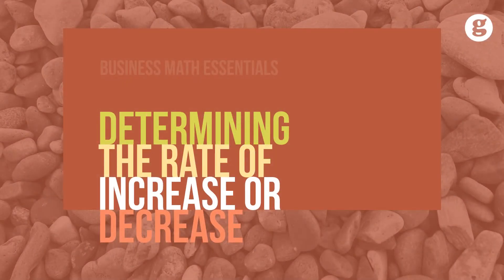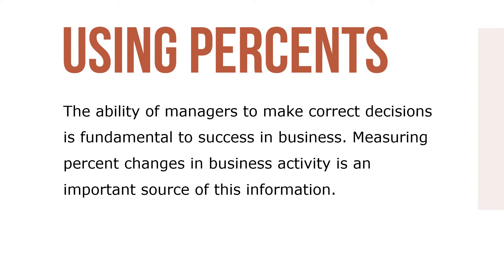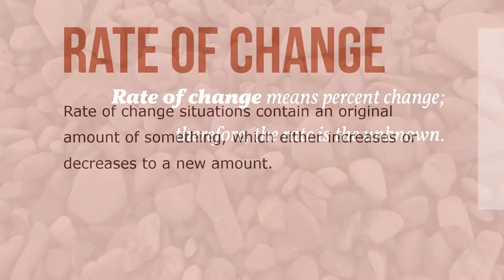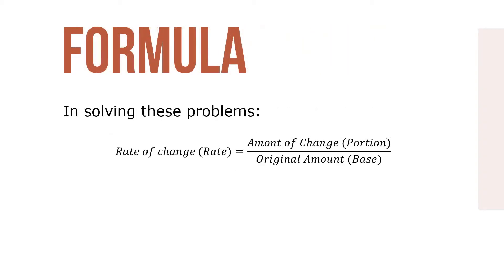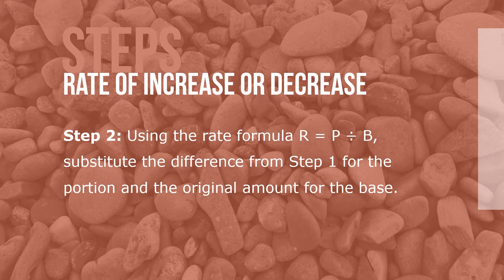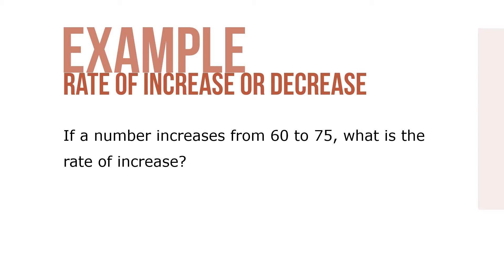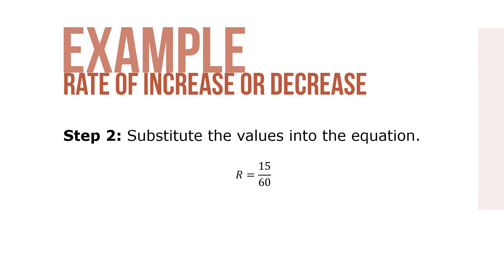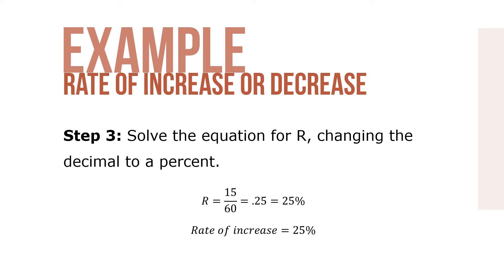Determining the Rate of Increase or Decrease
In addition to the basic percentage formulas, percents are used in many other ways in business. Measuring increases and decreases, comparing results from one year with another, and reporting economic activity and trends are just a few of these applications.

The ability of managers to make correct decisions is fundamental to success in business. These decisions require accurate and up-to-date information.

Measuring percent changes in business activity is an important source of this information. Percents often describe a situation in a more informative way than do the raw data alone.